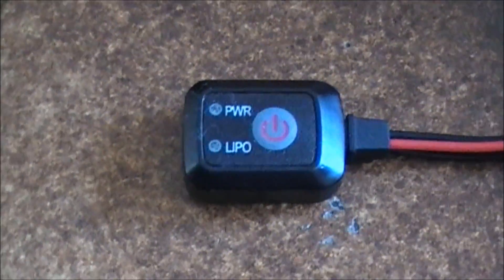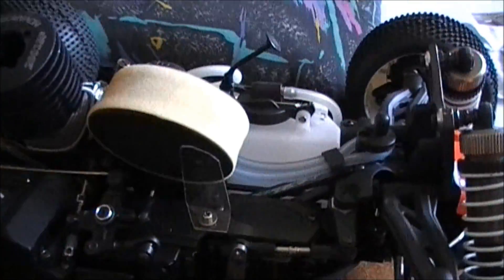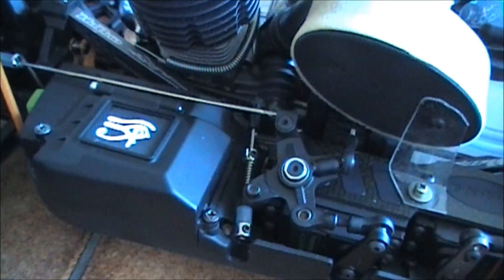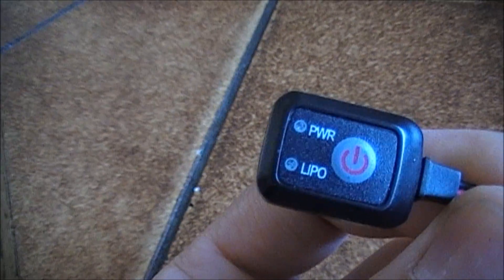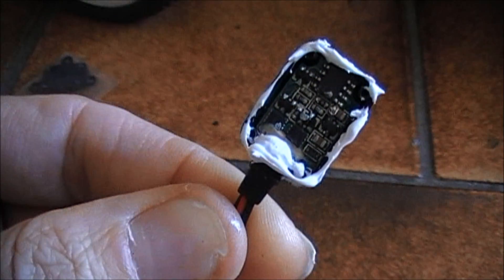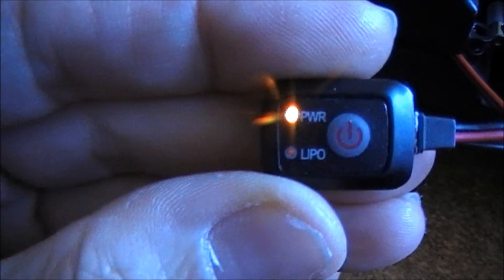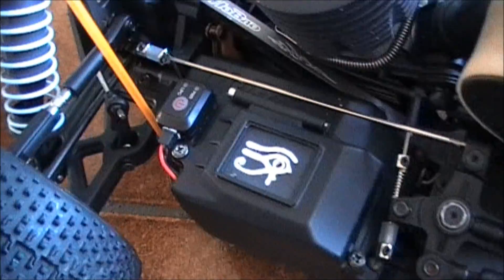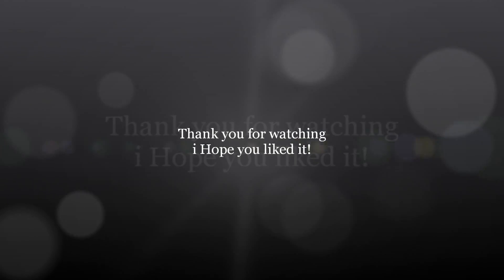RC car parts - On/Off button instead of switch and waterproofing it!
On/Off switches have caused me some runaways in the past due to corrosion or debris. As a precaution i replace my on/off switch every now and then, especially on my competition buggies. Some years ago a prototype on/off push button caught my attention and i waited until they were available them ever since. Sky RC now sells them and i'm going to try out if they're better than the medieval style switches we still use today.